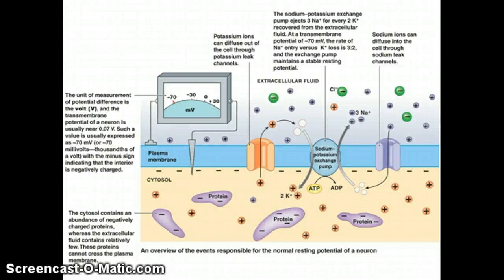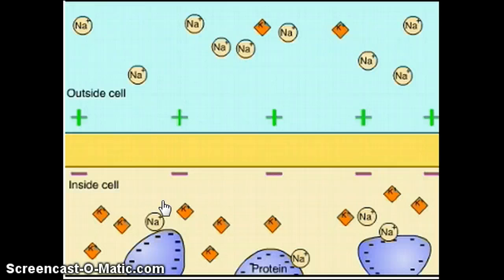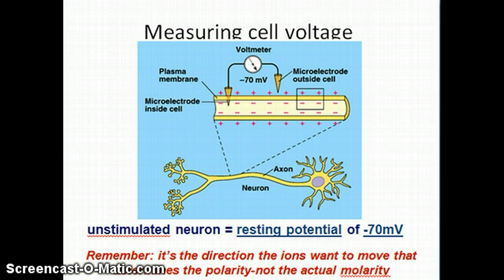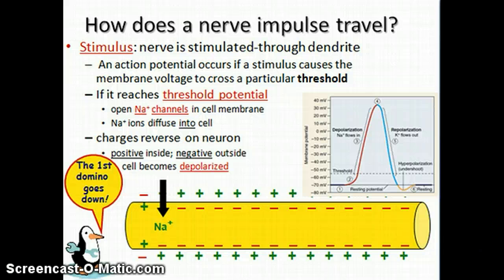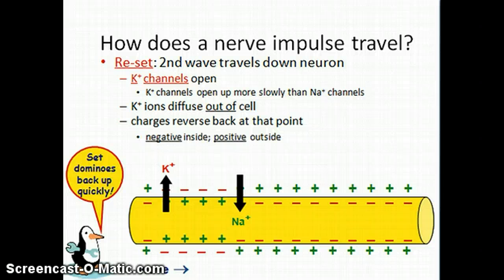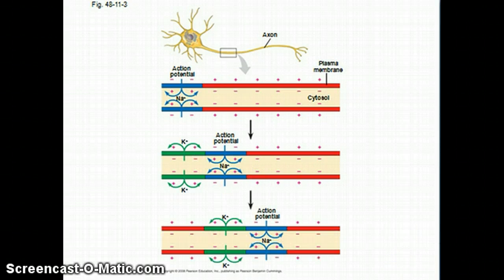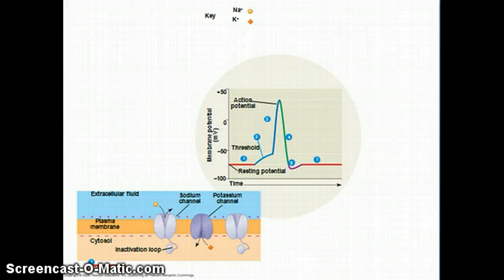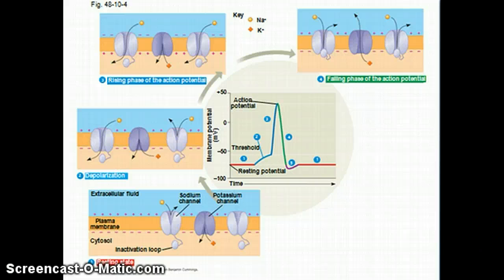Unit 6 Nervous System Part 3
Powerpoint Lecture for Chapter 48